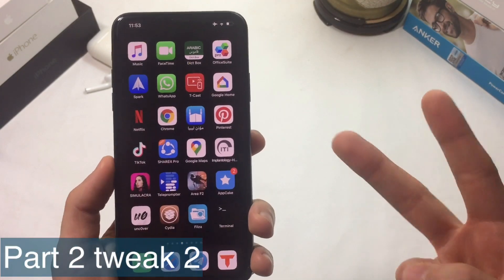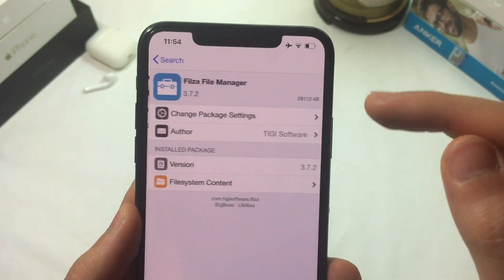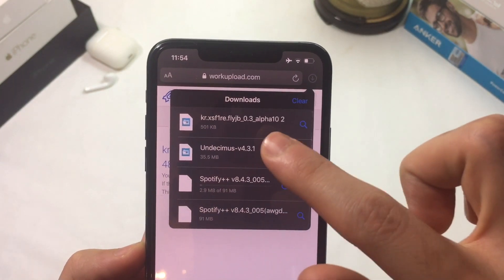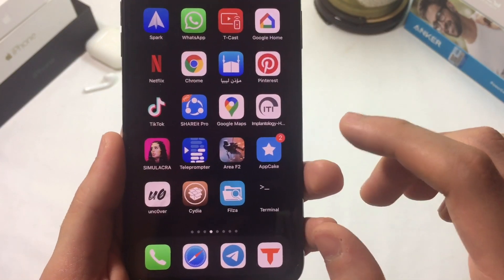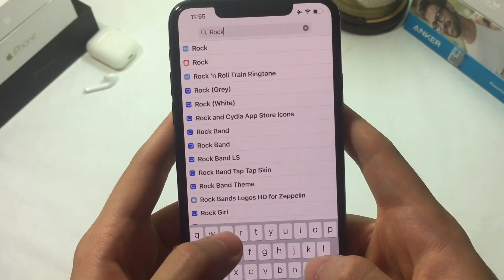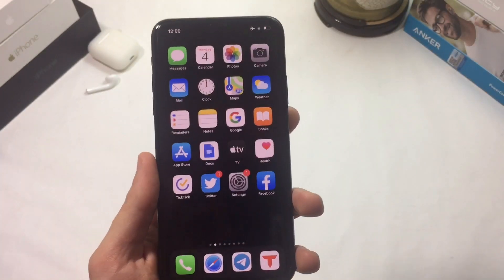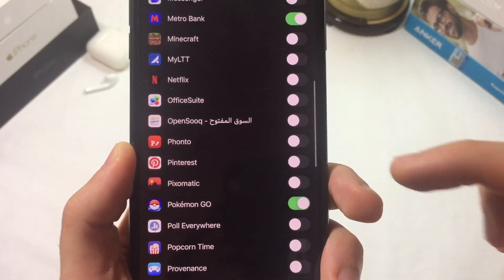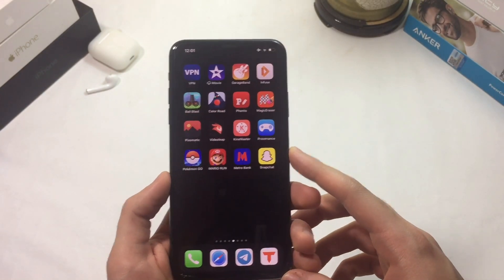[New] Jailbreak detection bypass (kernel level) no terminal | iOS 13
Link 1 (FlyJB Tweak) (Alpha build)

(You need filza to insatll the tweak)